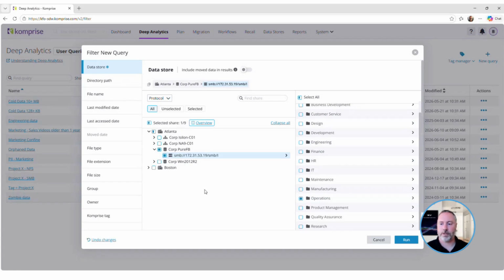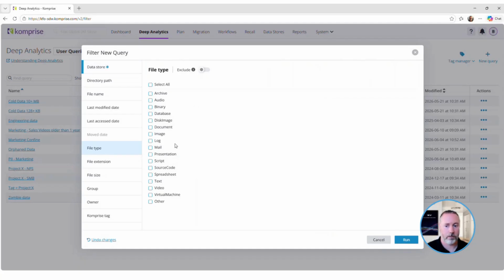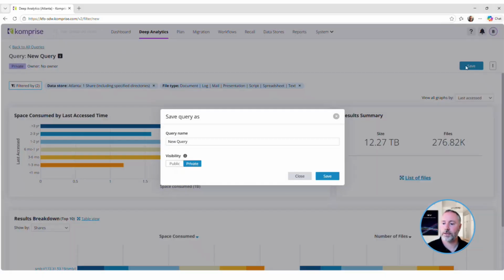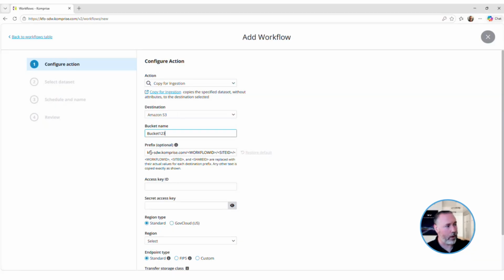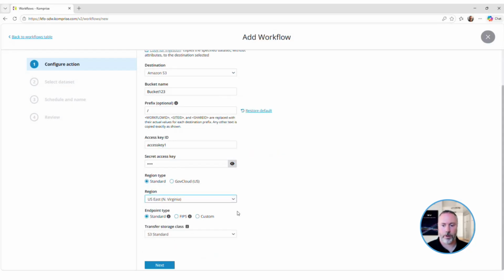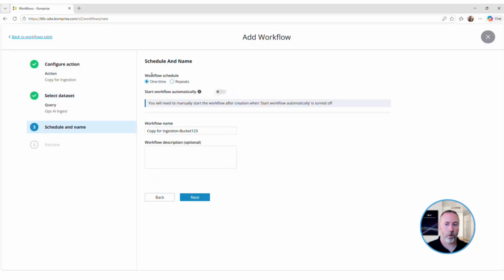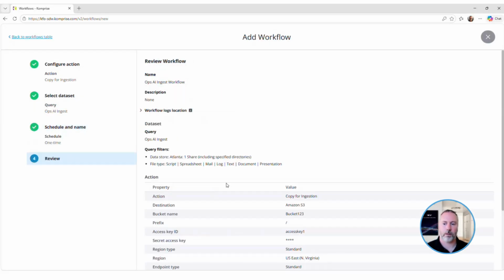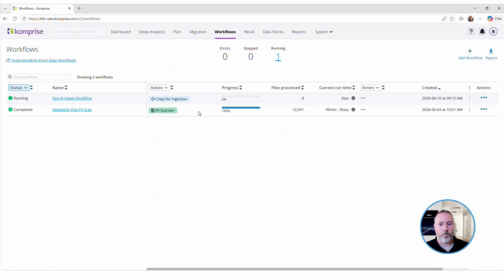Komprise Intelligent AI Ingest: Bring the Right Unstructured Data to AI Models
Your AI model is only as good as the data you feed it.
Watch Komprise Field CTO Benjamin Henry demo Intelligent AI Ingest live from our recent webinar, Komprise Deep Analytics and the Global Metadatabase.
See how Deep Analytics lets you search and classify unstructured data across silos, filters out 70%+ of data noise, handles sensitive data before ingestion, and delivers curated datasets to your AI models 2x faster.